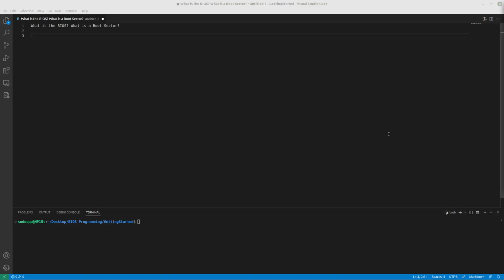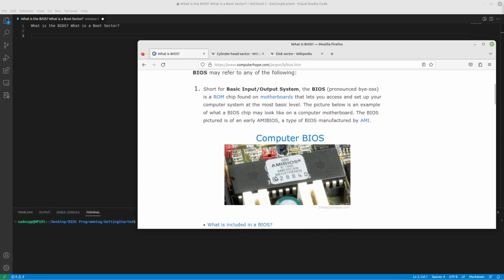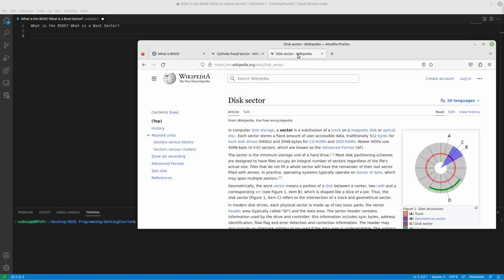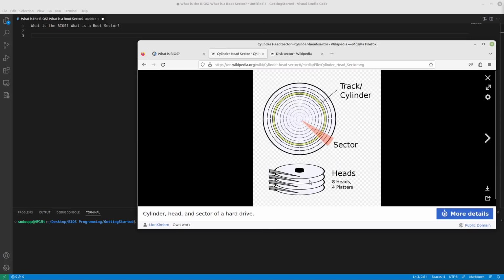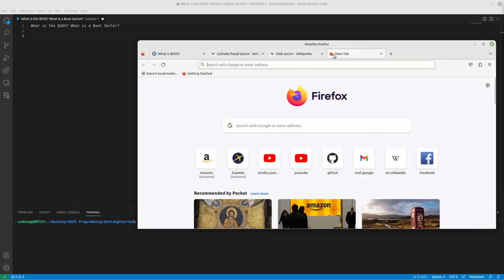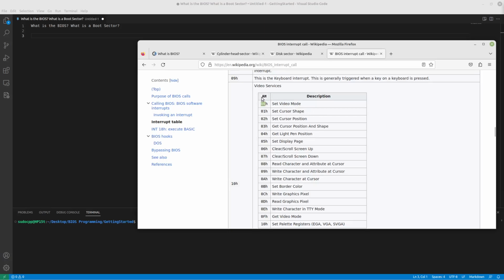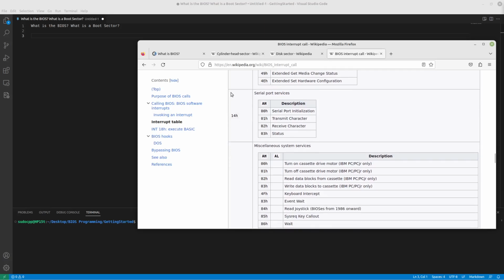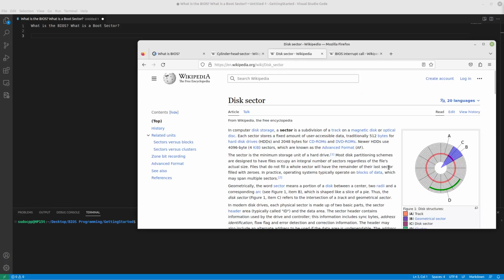BIOS and Boot Sectors [Ep4]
What is the BIOS and what is the Boot Sector? How do they relate?